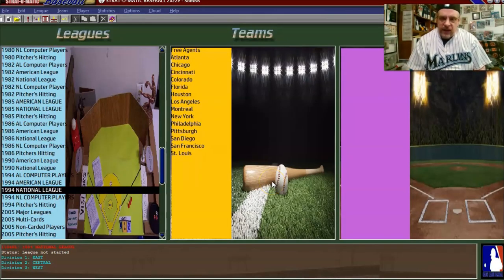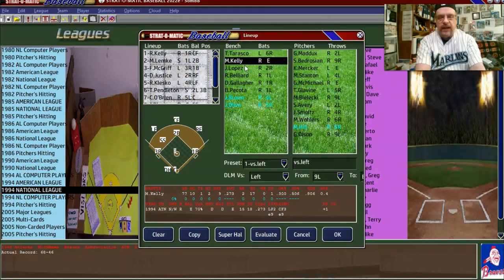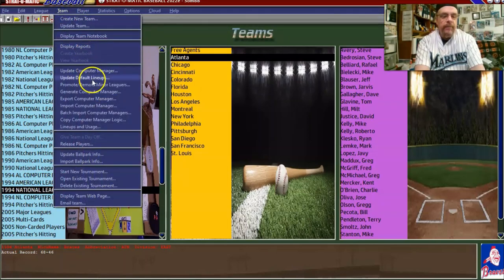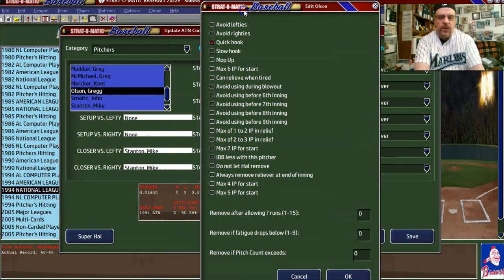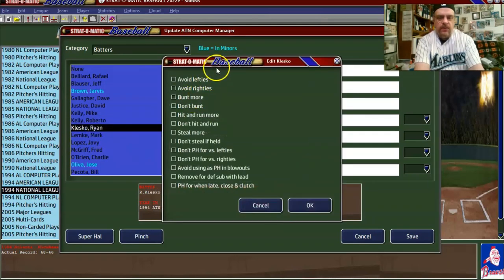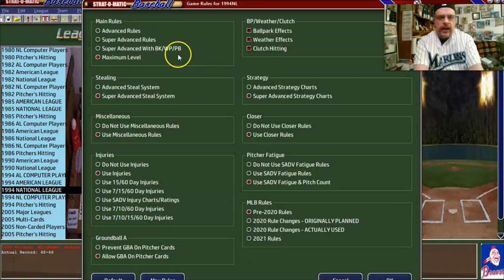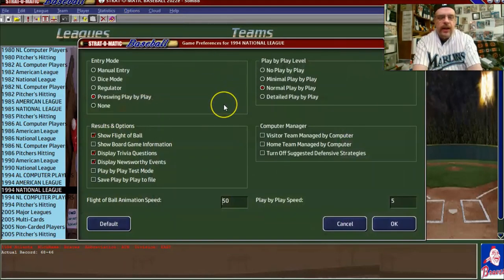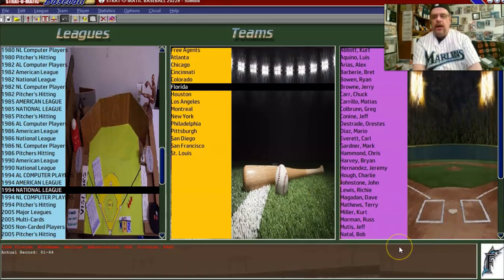Setting up my 1994 Florida Marlins in Strat-O-Matic's PC Baseball Game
This is the first video - the setup stage - of preparing for my 1994 Strat-O-Matic PC Baseball Marlins replay season. Why the Marlins? I loved the uniforms and they had some characters on that team...like Charlie Hough and Robb Nen and Jeff Conine. Why 1994? Because the actual 1994 season was never completed due to a labor dispute between the MLBPA and major league baseball. Should be a fun season. But, this video shows how I will set the season up to get ready to play a competitive, realistic season.